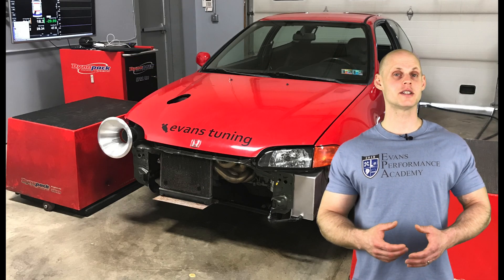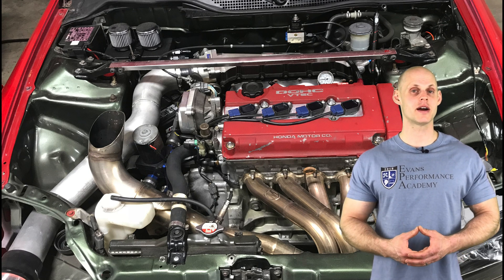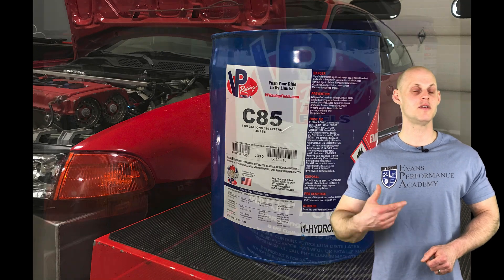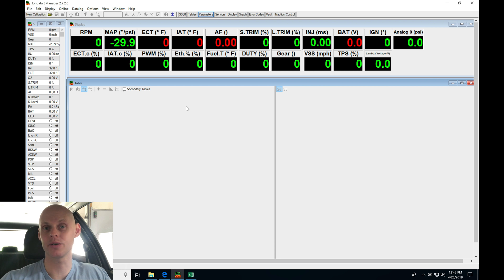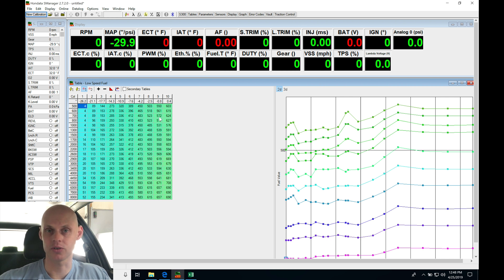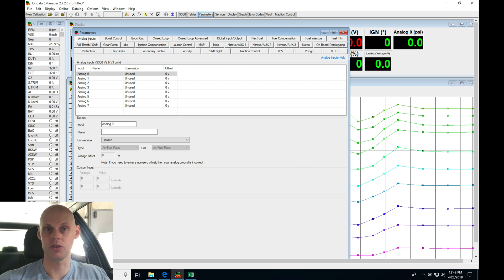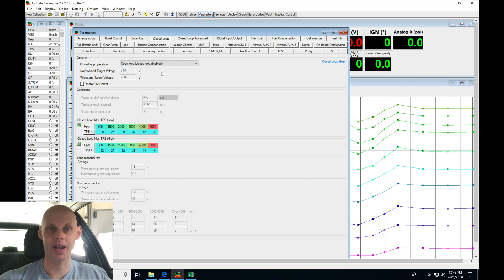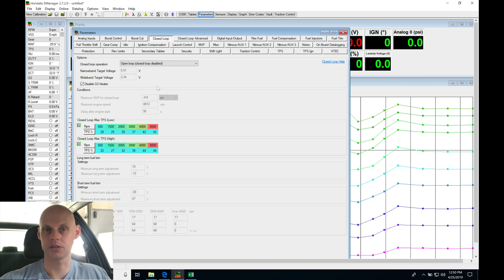Hondata s300 Live Training: NA B-Series Multi-Fuel Part 1 | Evans Performance Academy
Follow along as lead instructor, Jeff Evans, walks you through creating the base calibration file to begin the live training session with this high compression, 2.0 liter naturally aspirated b-series engine.